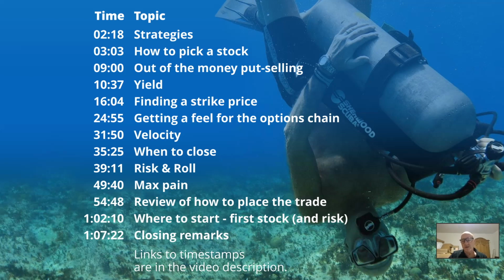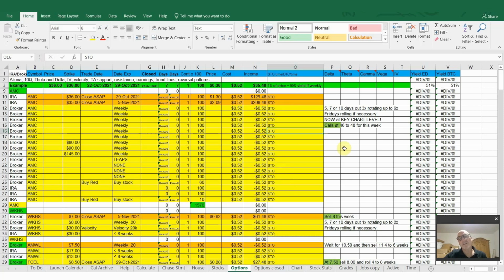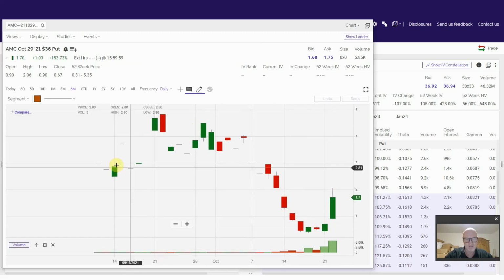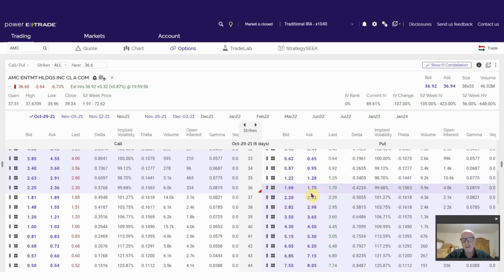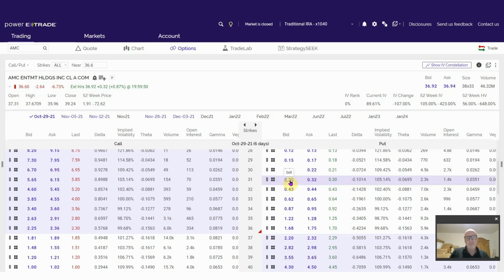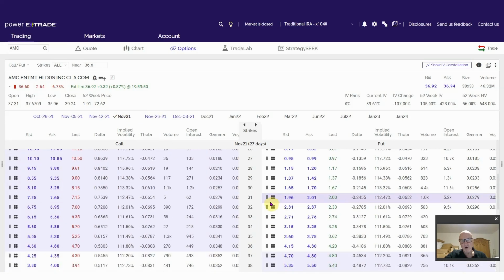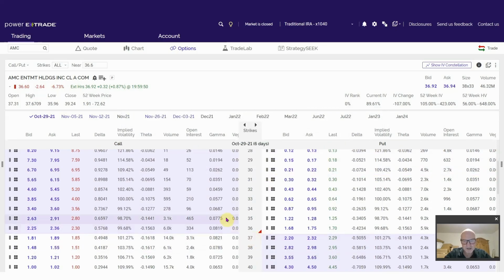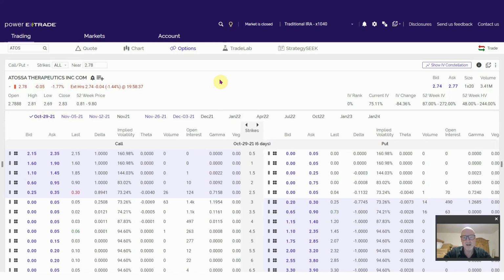Selling Options on AMC - Part 2 - Risk, Rolling, Yield, Velocity, Price Selection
Part 2 of series about selling options on AMC.
Created by DiverSK @SkCg160762
Edited and hosted by catfoodcannon @catfoodcannon

2:18 Strategies
3:03 How to pick a stock
9:00 Out of the money put-selling
10:37 Yield
16:04 Finding a strike price
24:55 Getting a feel for the options chain
31:50 Velocity
35:25 When to close
39:11 Risk & Roll
49:40 Max pain
54:48 Review of how to place the trade
1:02:10 Where to start - first stock (and risk)
1:07:22 Closing remarks